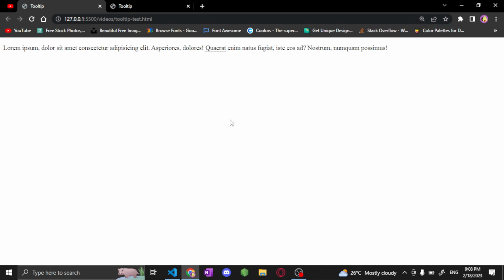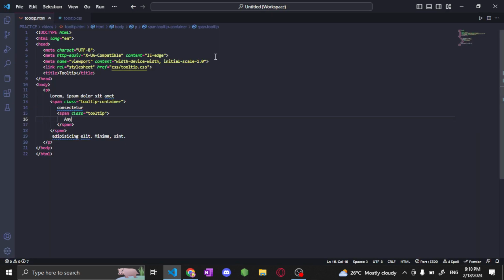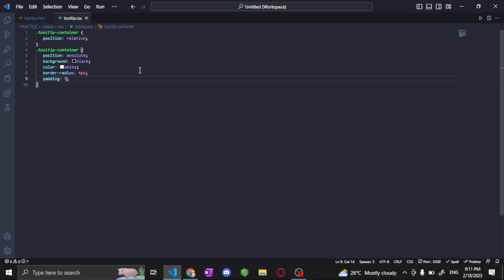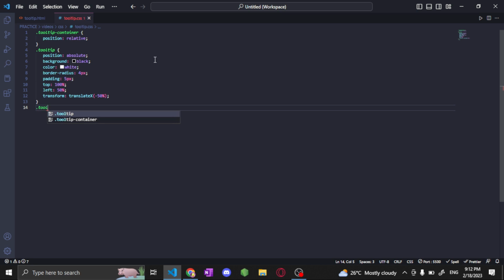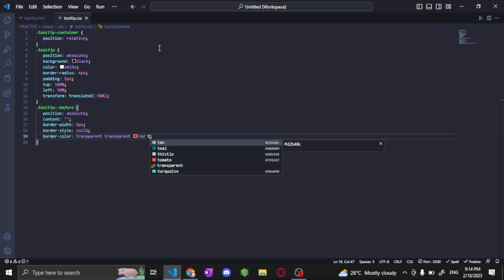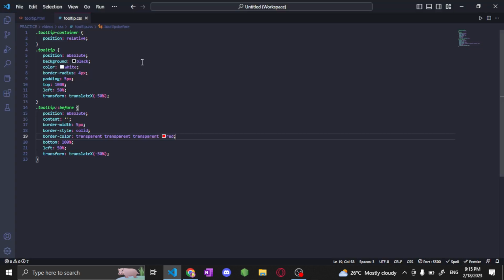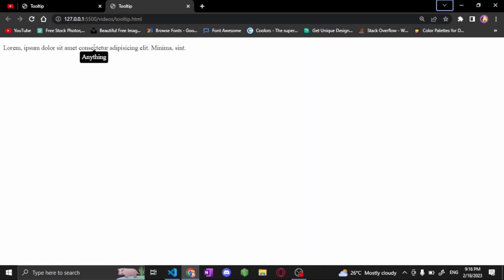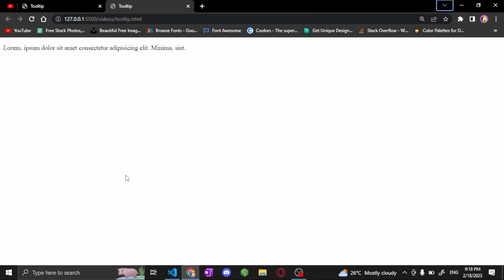CSS: TOOLTIP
Learn how to make a tooltip in this video.